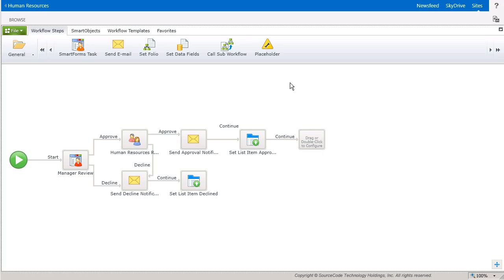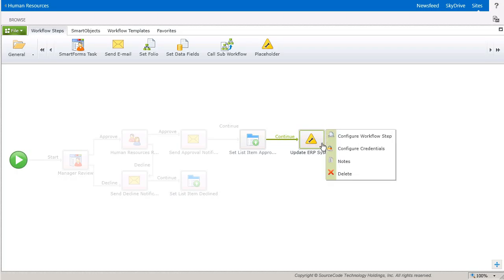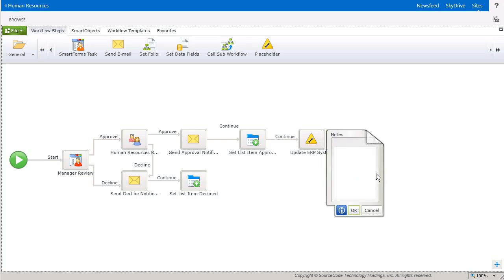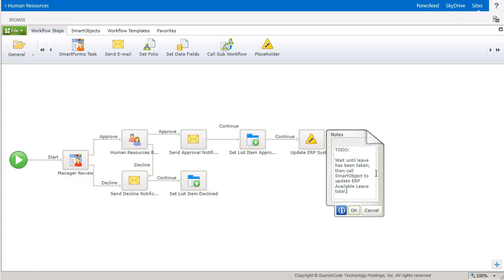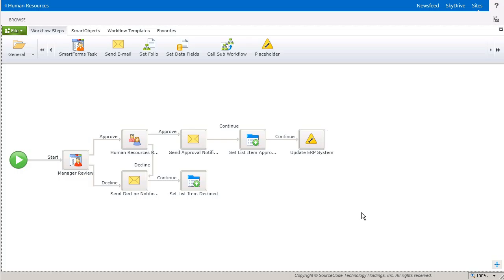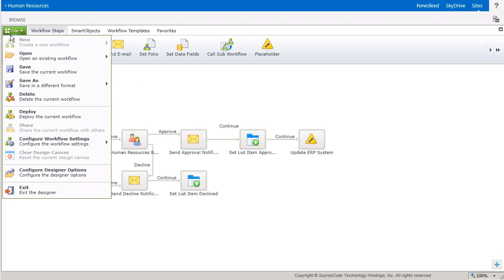K2 Designer Wizard - Placeholder Event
How to use the Placeholder Event in the K2 Designer